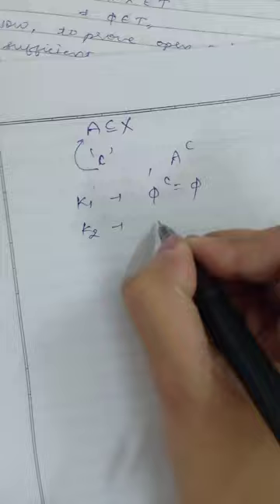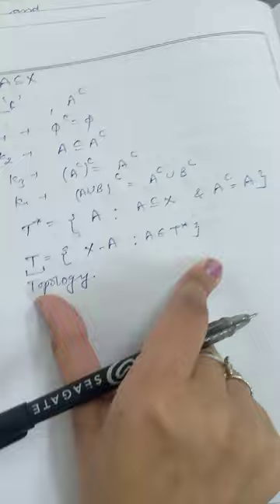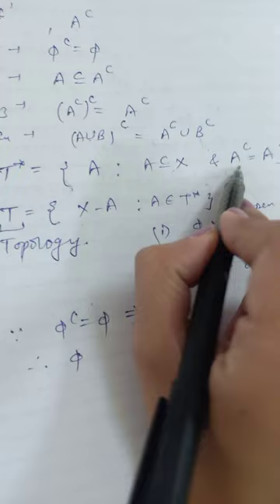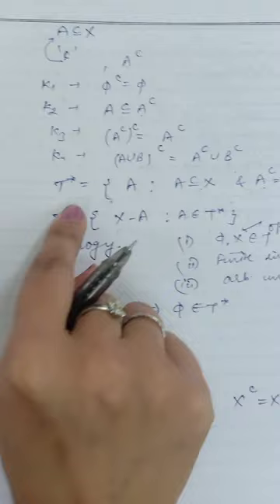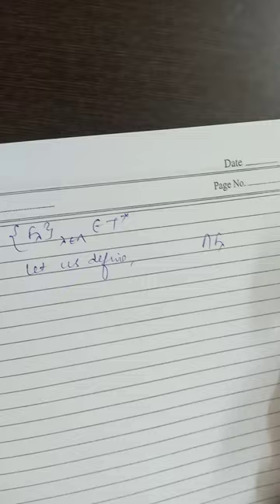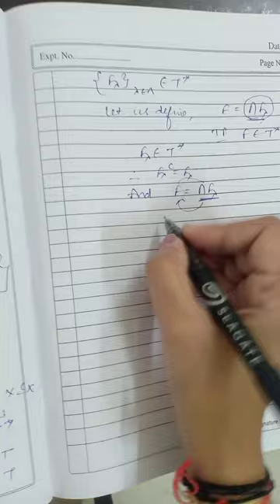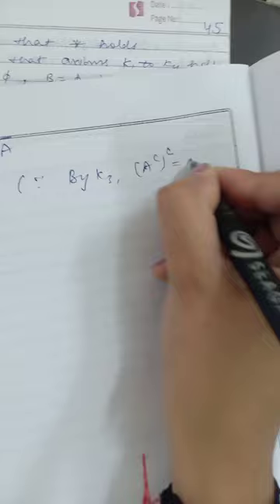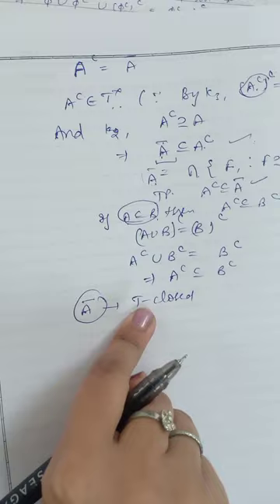Kuratowski Closure Axioms (Theorem)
Elementary Topology
Kuratowski Closure Axioms